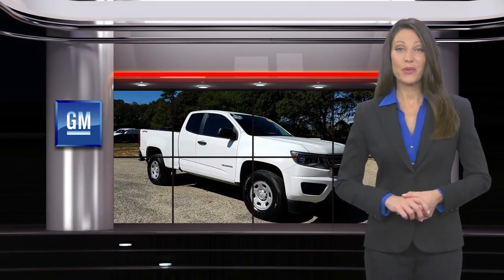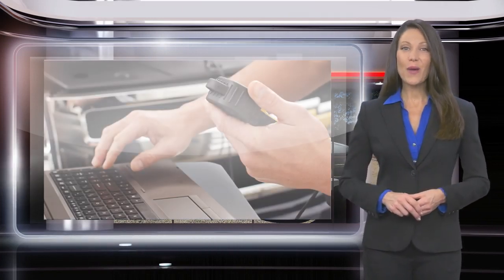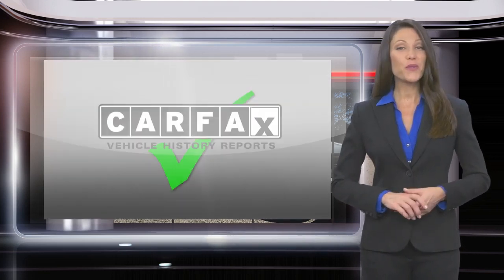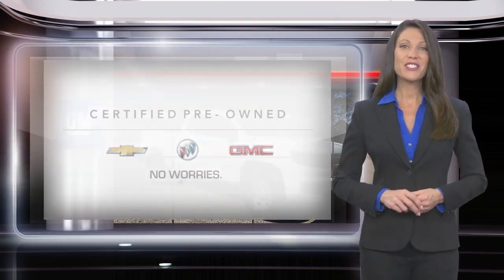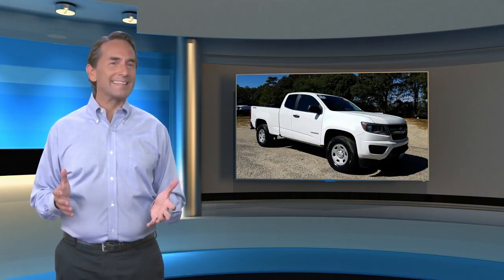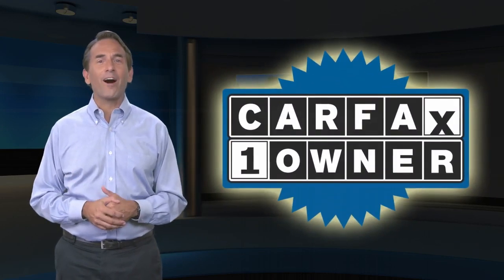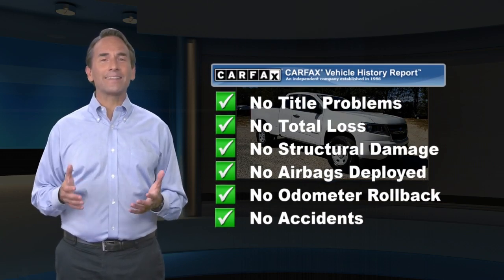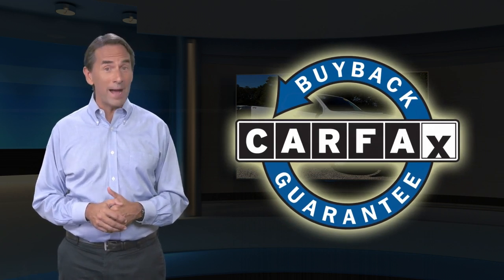Certified 2016 Chevrolet Colorado 4WD WT, Cape May Court House, NJ 10494P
1 Owner Clean CarFax & GM Factory Certified. ~NON-SMOKER~ Buy with confidence from the #1 GM/Cadillac Certified Dealer in Cape May and Atlantic County.. No gimmicks, no tricks...just upfront honest pricing. ~BUY IT BETTER AT BURKE~ 100% credit approval is our goal. Recent Arrival!Drive home worry free with GM's 2yr/24,000 mile Certified Maintenance package. This is a GM Certified Pre-Owned Vehicle!! Every Certified Pre-Owned Vehicle from Chevy, Buick or GMC comes with a transferable 6-Year/100,000-Mile Powertrain Limited Warranty, plus roadside assistance and courtesy transportation. Also offered on all cars 5 model years old or newer is a 12-Month/12,000-Mile Bumper-to-Bumper Limited Warranty. We believe in our vehicles and aren't afraid to stand behind them. When we say "No worries," we mean it. This offer is also transferable to subsequent owners.Our One Owner, Dealer Certified 2016 Chevrolet Colorado W/T Extended Cab 4X4 in beautiful Summit White is a terrific choice with performance, refinement, and efficiency! Powered by a 3.6 Liter V6 that offers 305hp while connected to a 6 Speed Automatic transmission and heavy-duty suspension. With this Four Wheel Drive, score near 26mpg on the highway and enjoy all the utility and capability you desire! The sporty, swept-back stance of our Colorado is attractive and looks great whether you are cruising down the expressway or pulling up to the valet.Inside the Work Truck Extended Cab, you'll notice upscale elements and the excellent noise reduction which makes for such a quiet ride you may think you are in a luxury sedan! Take a moment to examine our photos and features list and we know you'll be impressed! A 6 speaker audio system with a color display, USB port, auxiliary jack, power windows, air conditioning and other amenities aid your comfort and convenience.Of course, this Chevrolet has been carefully constructed with safety features such as a rearview camera, StabiliTrak, Electronic Traction Control and 6 airbags to keep you safe and secure as you make your way to your next destination. Go ahead and pursue your passion in this stellar Colorado WT.

[RLVID:8706:131d334a4059f158:4fe3817969cd86a2:1]